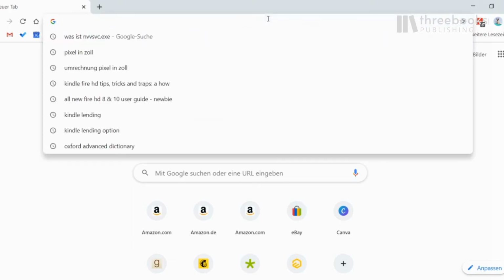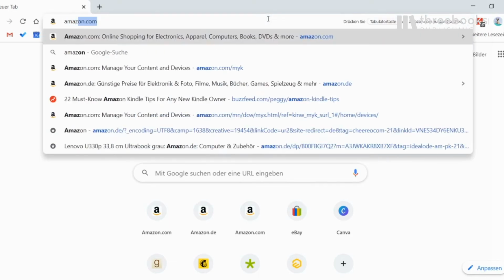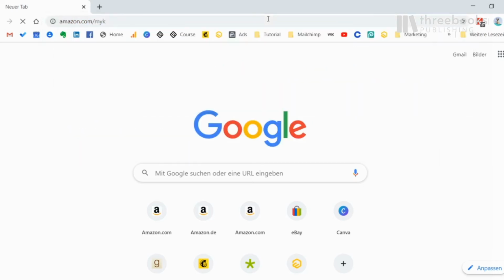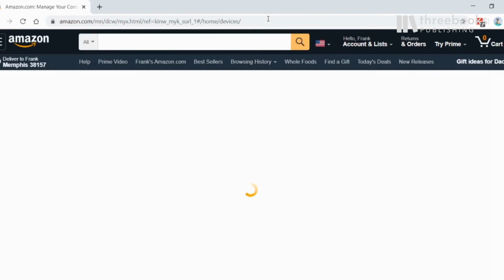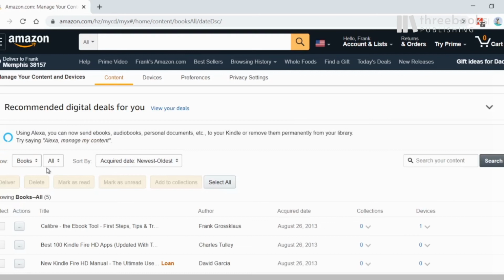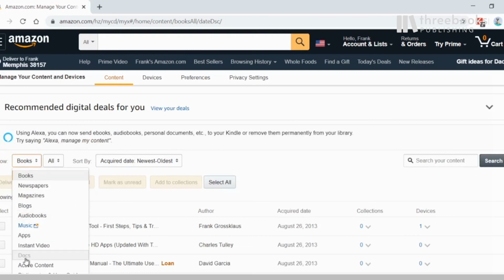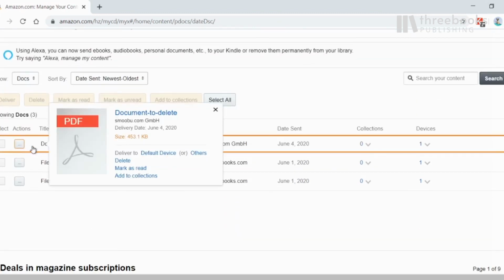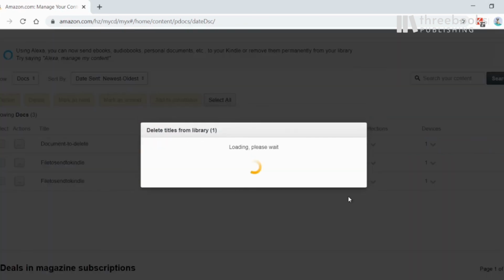Delete Content from the Amazon Cloud | The Ultimate Kindle Tutorial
All your ebooks and all other kinds of documents you have on your Kindle is ultimately also stored in the Amazon cloud.
There might be several occasions when you don’t want certain content to remain anywhere, not even in the cloud.
One such occasion could be when you want to give your device to a family member or a friend without deregistering the Kindle from your Amazon Account. Because as soon as you deregister the Device, the content connected to your Amazon Account will not be available anymore on the kindle.

To delete any content for good, go to the Mykindle area on your Amazon website. For the US you can enter for Germany it is same logic for any other country.

In the content section find the content you want to delete / then open the Actions-Menu and click “Delete”. You will be informed that the item will be completely deleted.  Then it is gone...